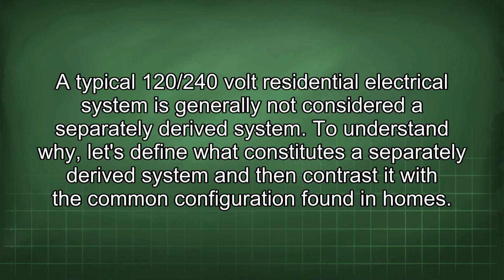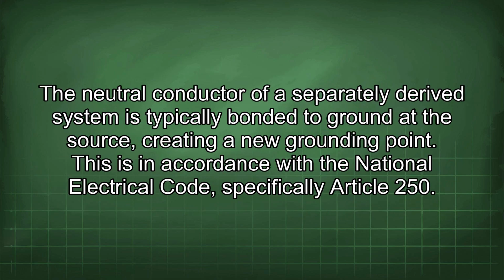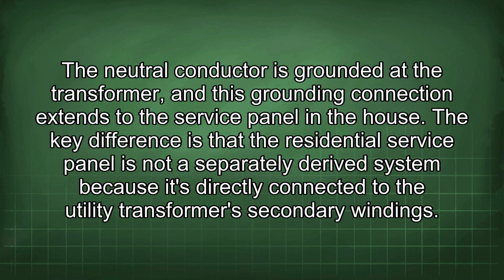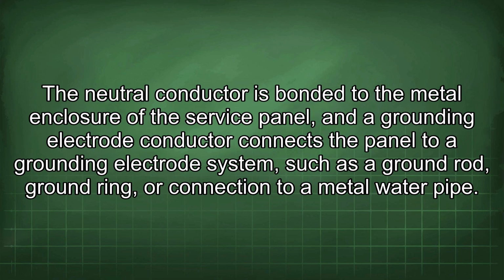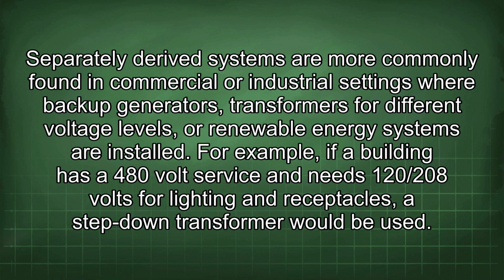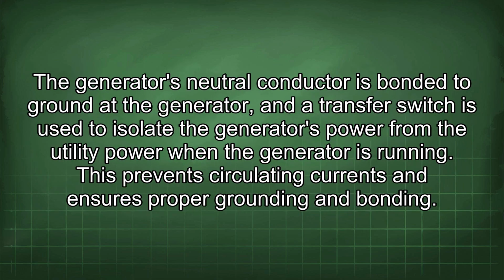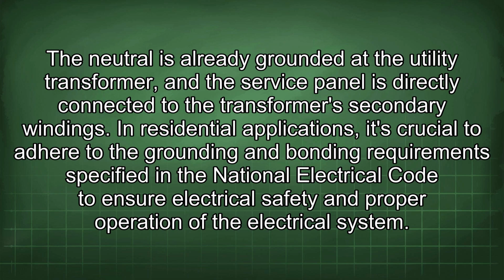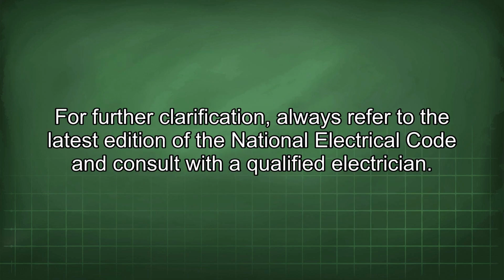120/240 Volt Residential System Separately Derived System?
This video clarifies whether a typical 120/240 volt residential electrical system qualifies as a separately derived system according to electrical codes. We'll examine the characteristics of separately derived systems and compare them to standard residential setups. Learn about grounding and bonding requirements for electrical safety.